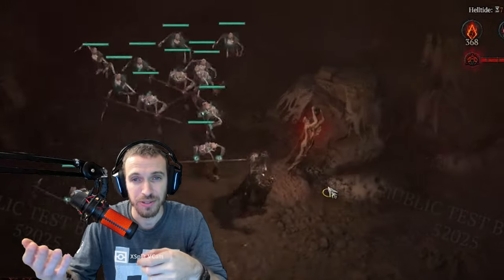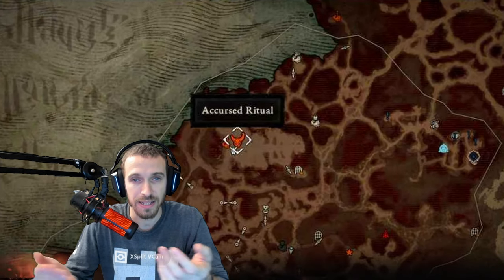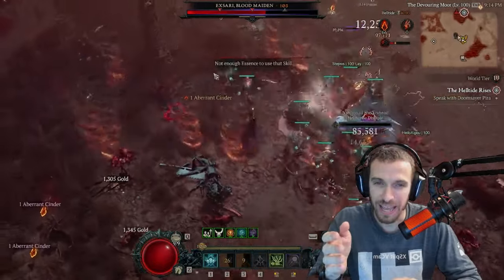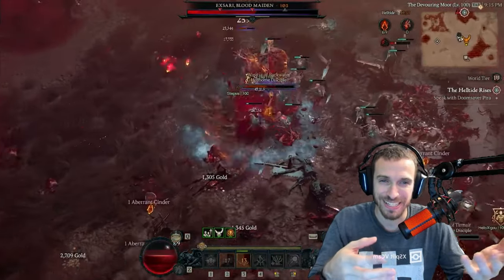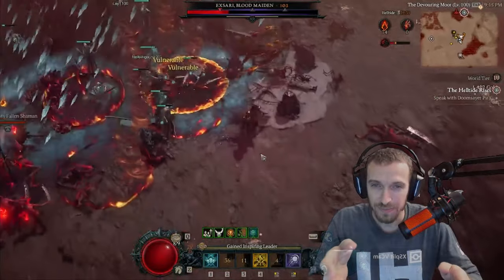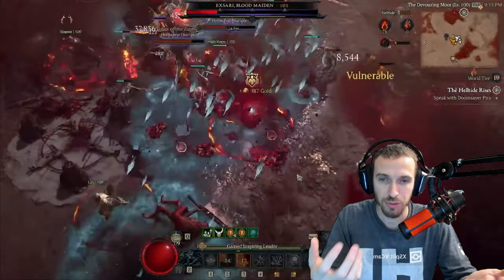Diablo 4 PTR NEW Boss in Helltides. How to summon and fight her!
New Helltide summon called The Accursed Ritual. This is a quick breakdown of what you need to summon and her mechanics. This is a quest objective up for Helltides each hour.

Here is another build guide for my WW HotA barb! Super fun too and incredibly strong!